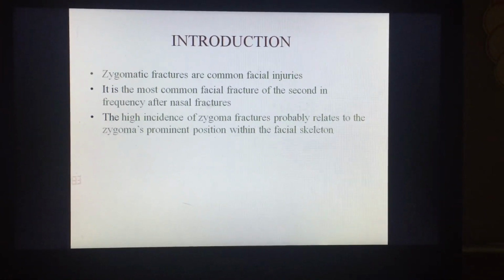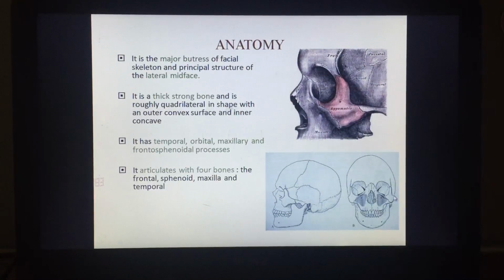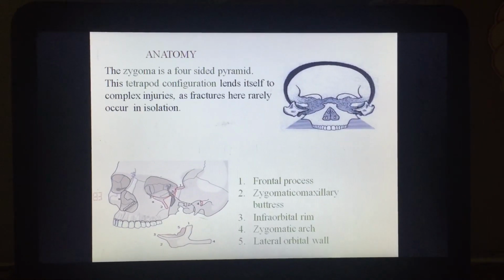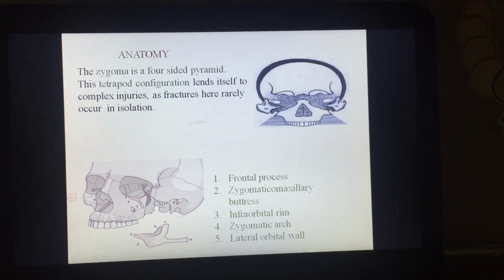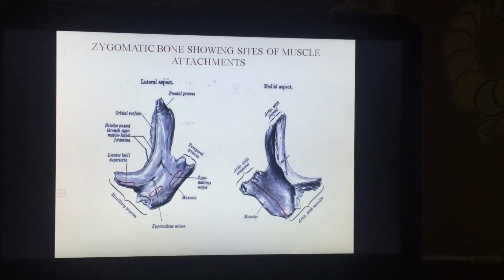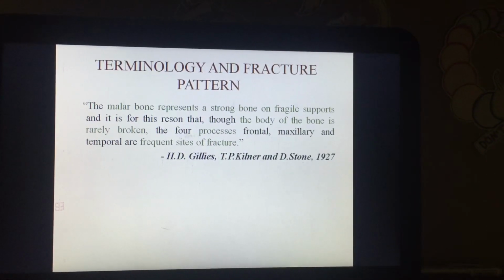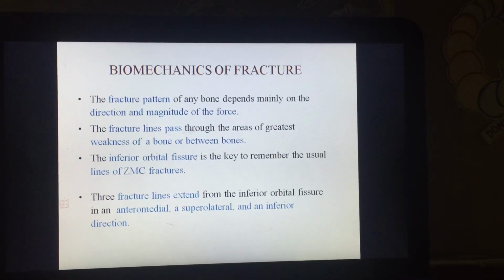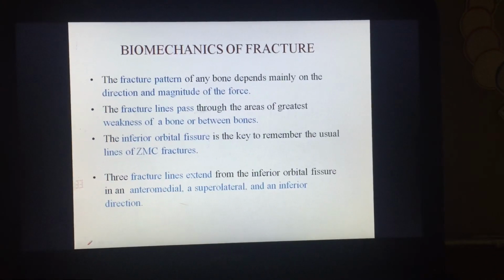ZYGOMATIC COMPLEX FRACTURE PART-I ANATOMY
Discussion about anatomy